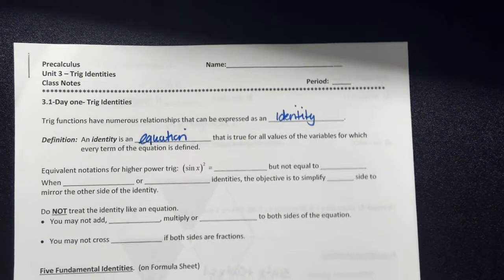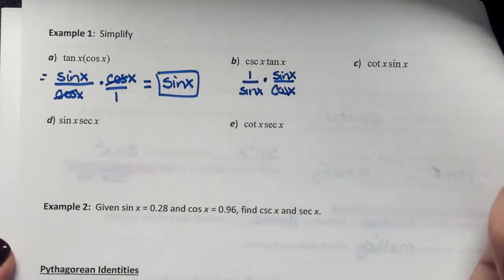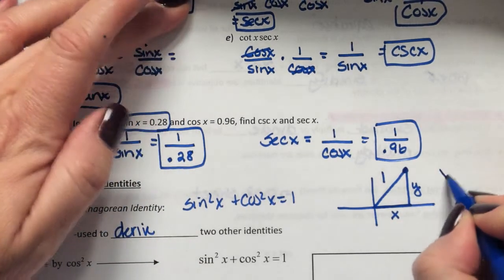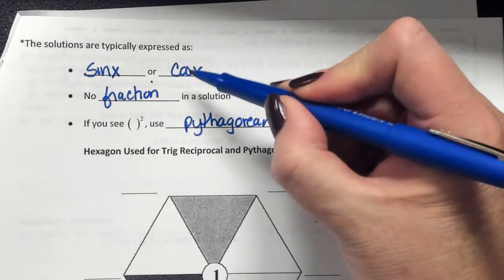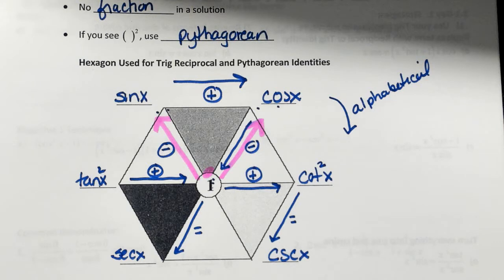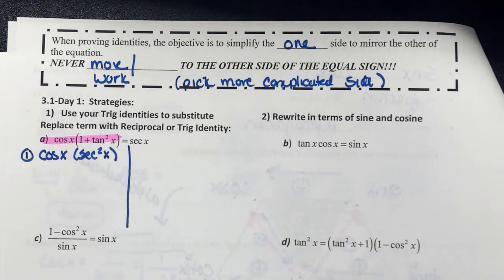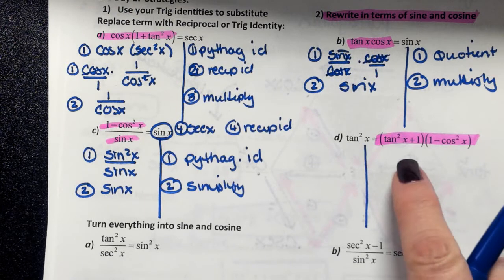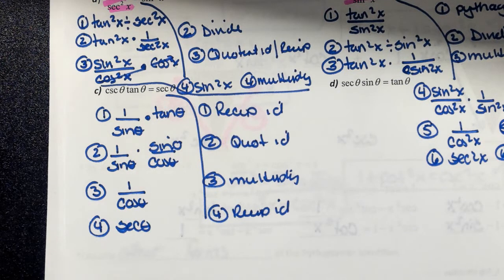3.1 Day one Class notes pp 1-4